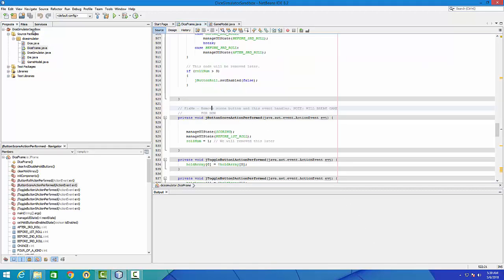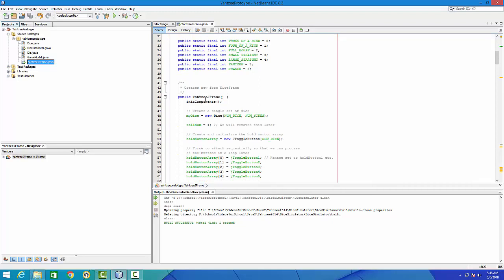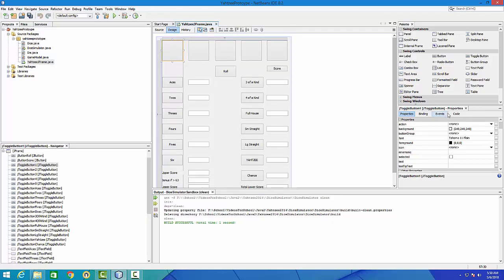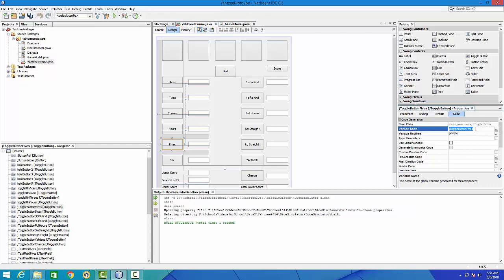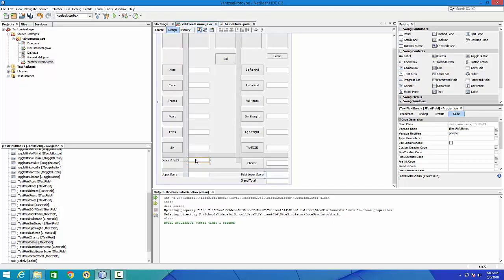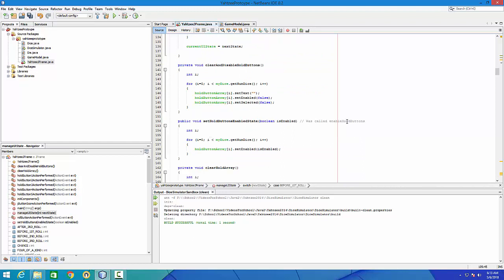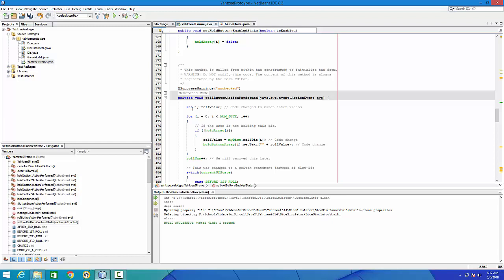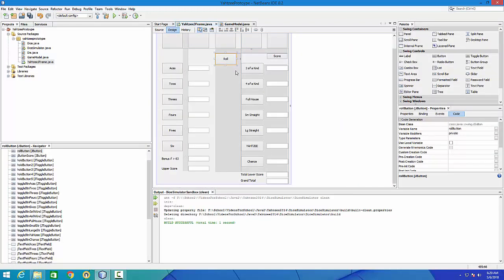Java 2 - 07.0 Yahtzee - Renaming and Code Cleanup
So far, the naming of variables and controls has been pretty haphazard. In order to align these names with the names used in upcoming videos, we go through the process renaming the project, the package, and some variables so that later videos make more sense. We also add some new code to enable/disable the hold buttons.